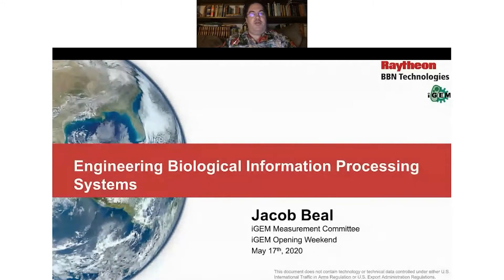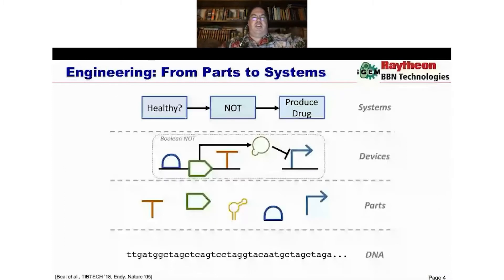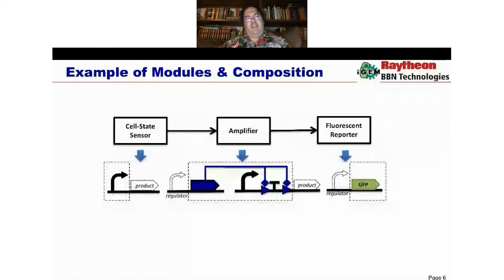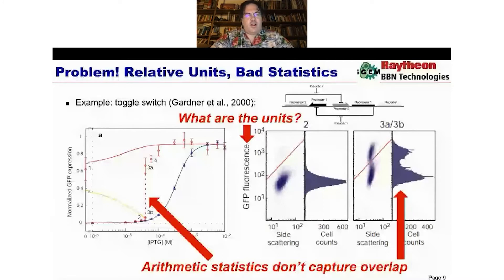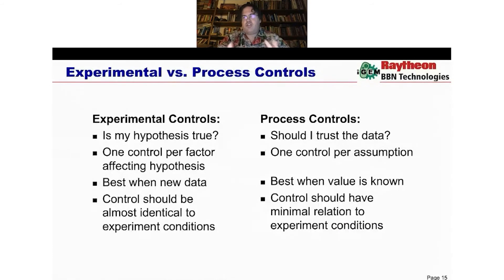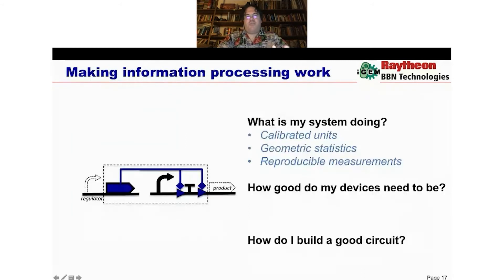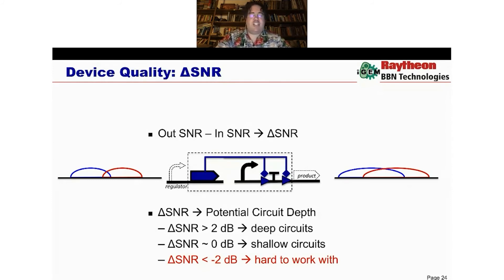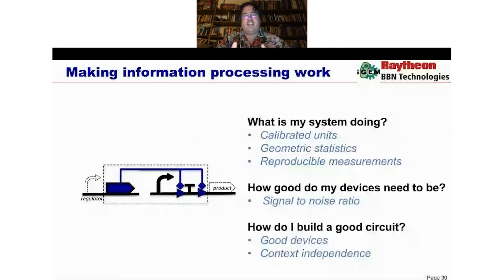Engineering Biological Information Processing Systems - iGEM 2020 Opening Weekend Festival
Introduction to principles of biological circuit engineering, including calibrated measurement, device characterization, and predictive modeling

Presented by:
Jacob Beal
Measurement Committee